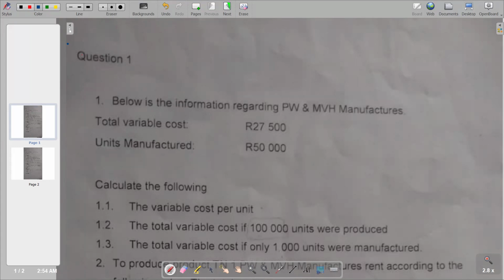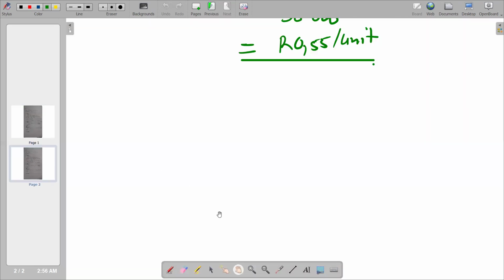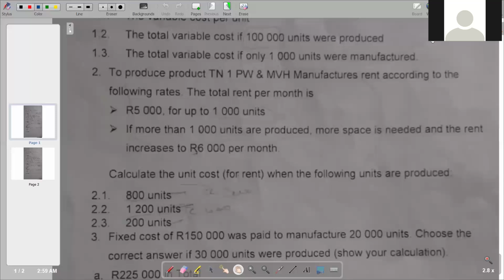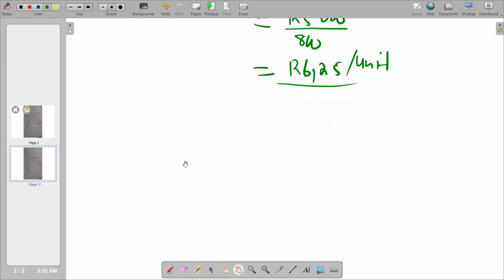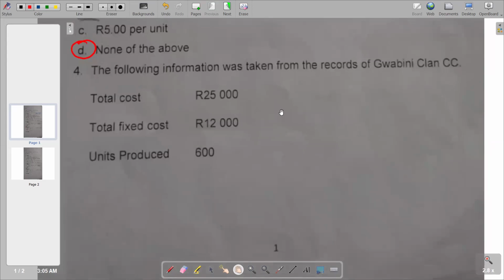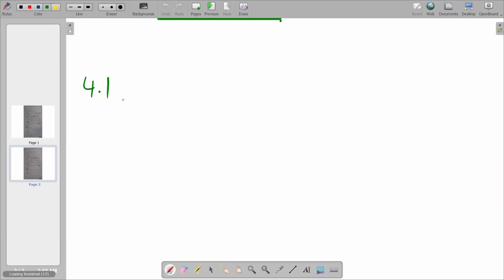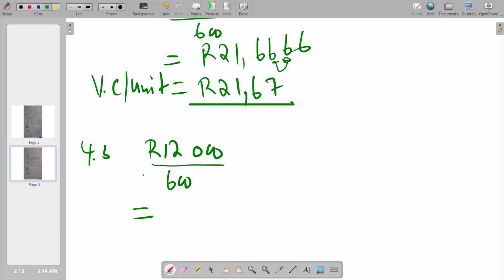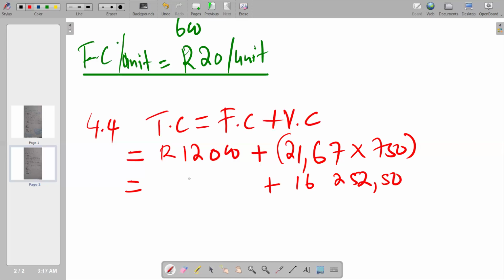COST AND MANAGEMENT ACCOUNTING N5 COST SYSTEMS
VARIABLE COST
FIXED COST
TOTAL COST
UNIT COST